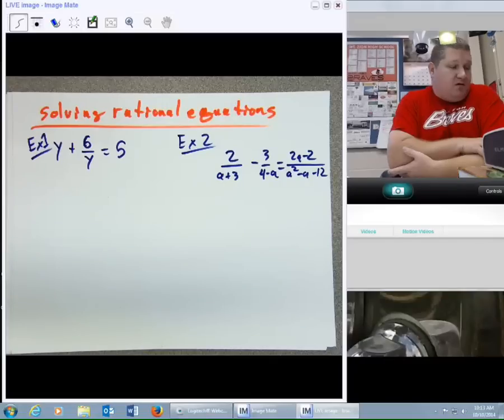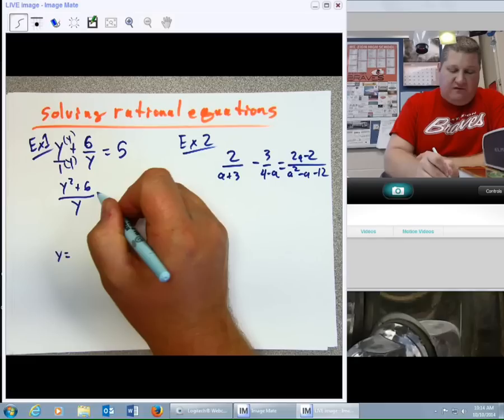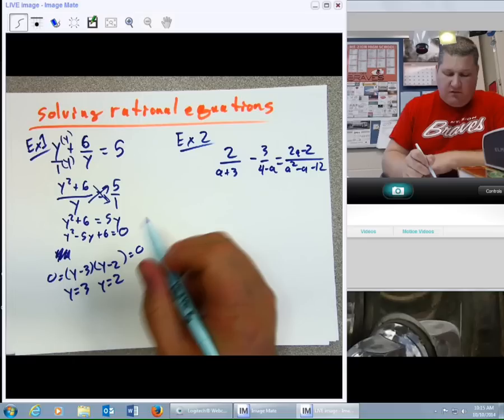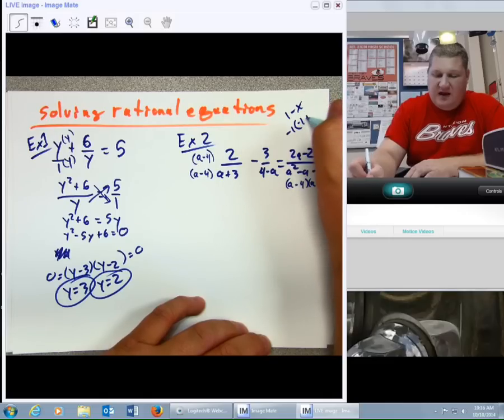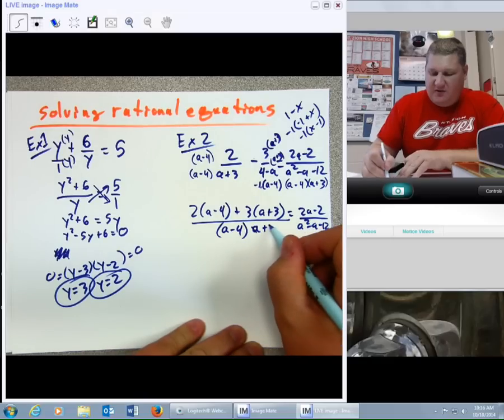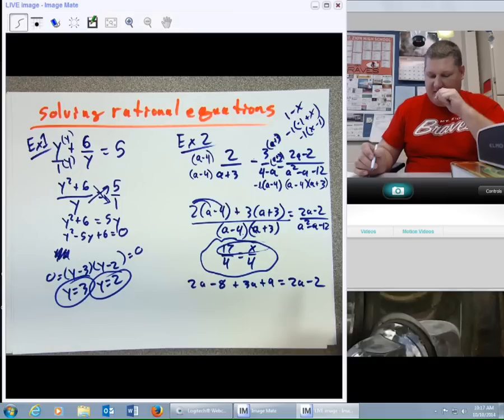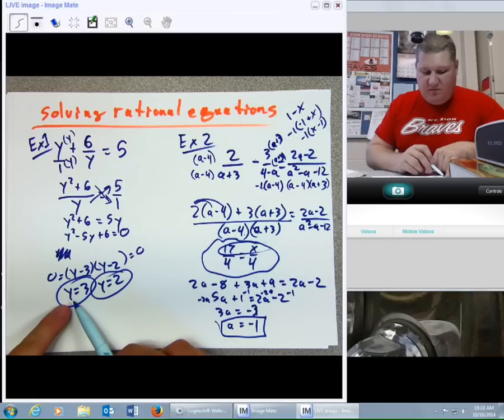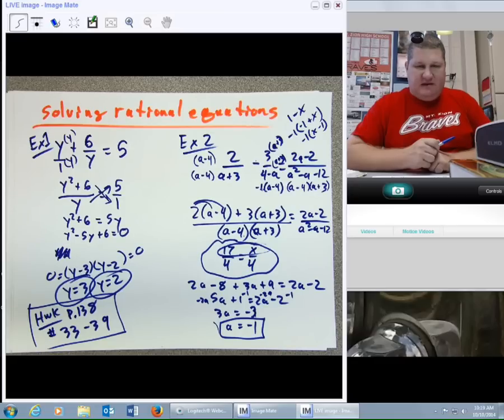rational algebraic solving